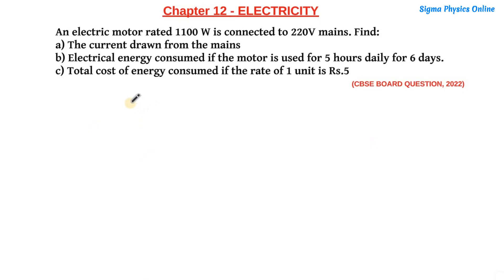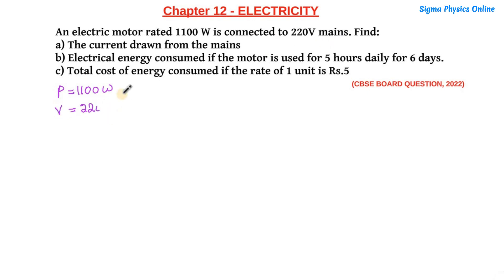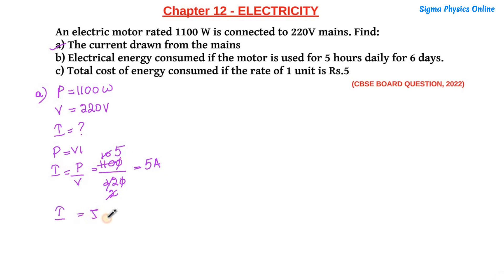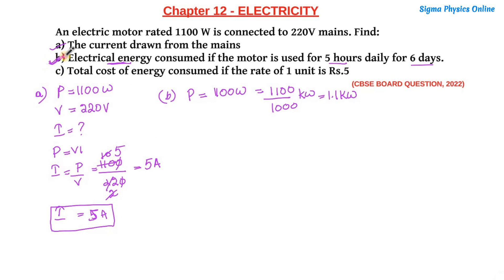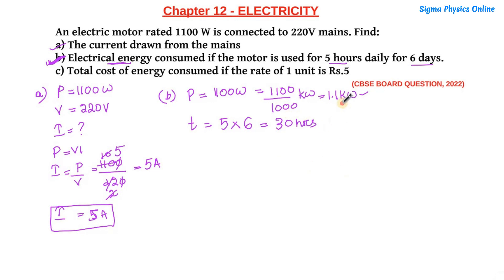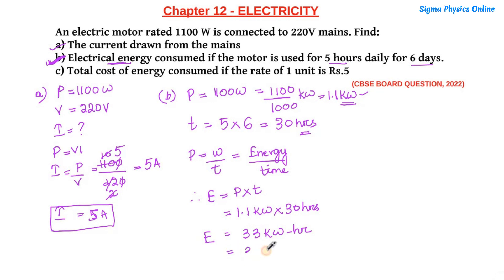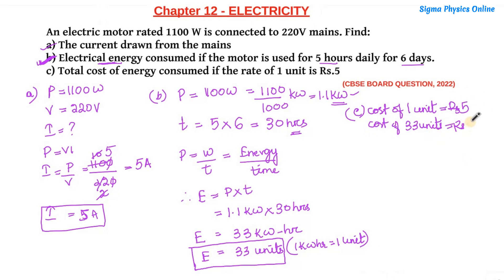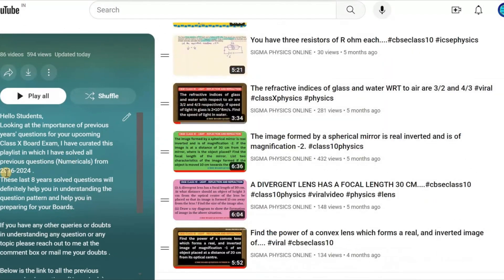An electric motor rated 1100 W is connected to 220V mains.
An electric motor rated 1100 W is connected to 220V mains. Find:
a) The current drawn from the mainsb) Electrical energy consumed if the motor is used for 5 hours daily for 6 days.c) Total cost of energy consumed if the rate of 1 unit is Rs.5